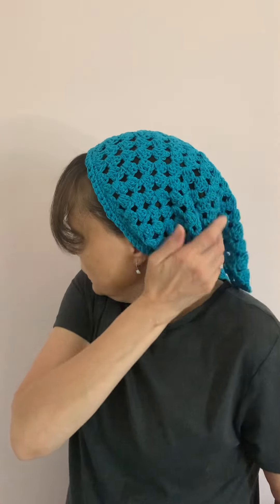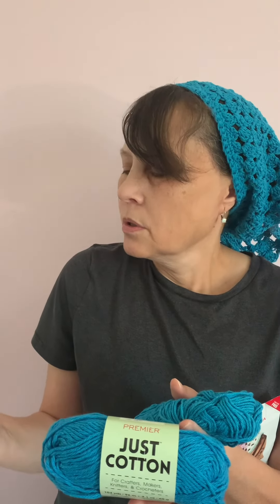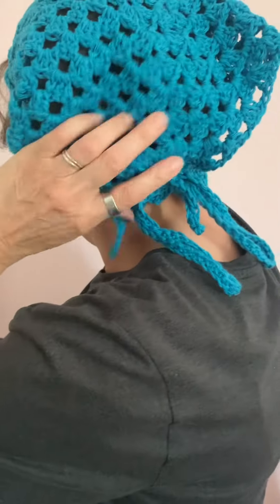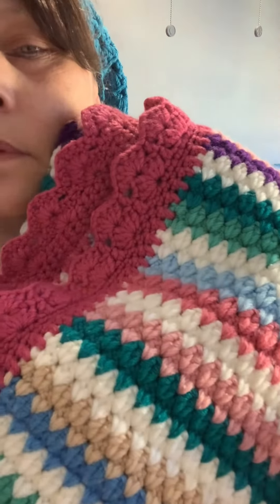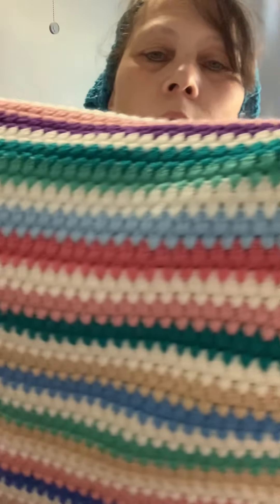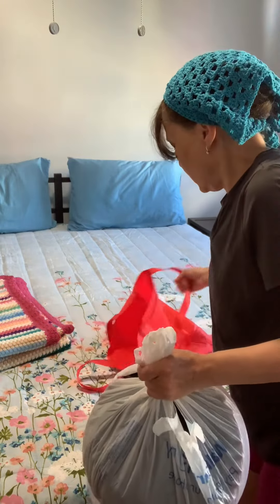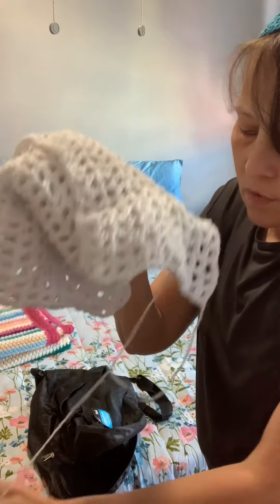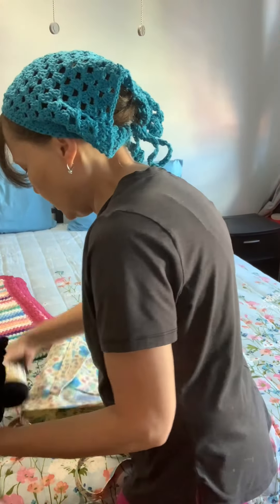crochet items that I finished and work in progress crochet items.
Crochet hair bandana and crochet blanket all my finished objects.  Work in progress Crochet mesh shirt cover up and loom knit triangle shawl.